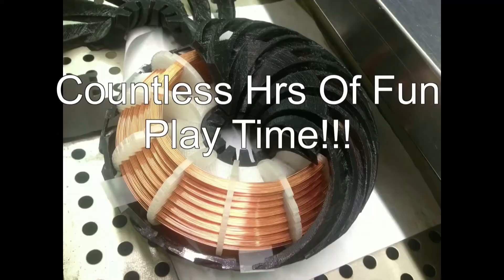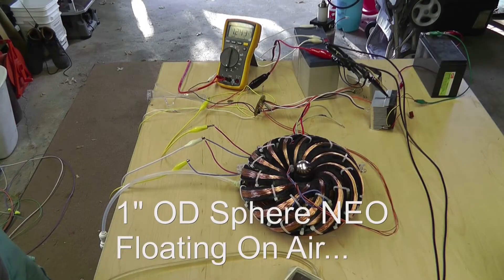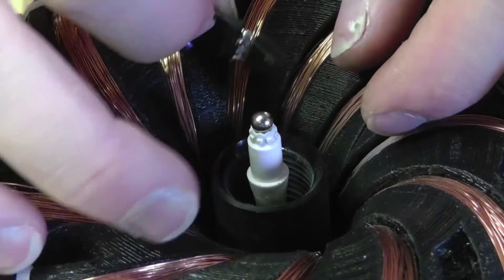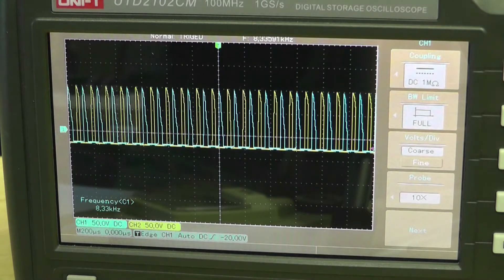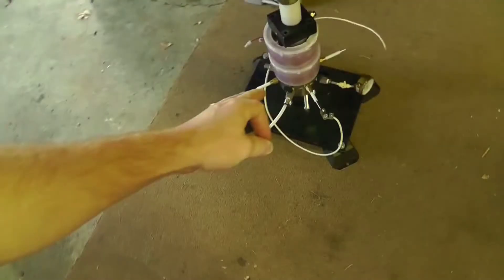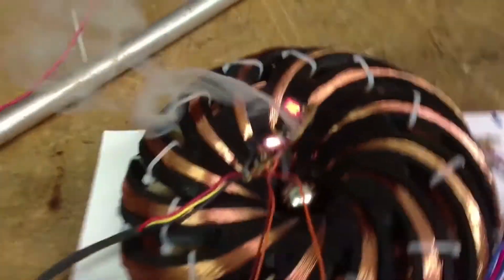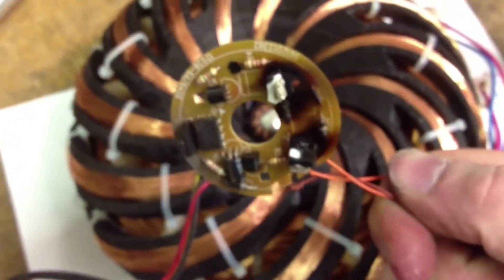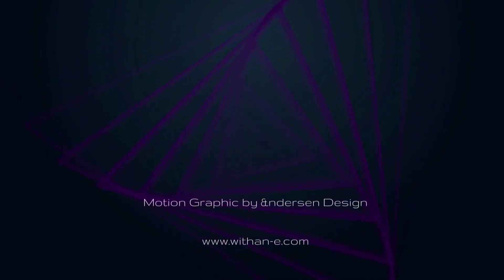Over 1/2 Million RPM Neo Sphere Air Bearing With ABHA Coil.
PMBO 2013 ~Russ's Final Entry Video... OVER 1/2 Million RPM 588,000RPM NEO Sphere Air Bearing With ABHA Coil.

Video by: rwg42985